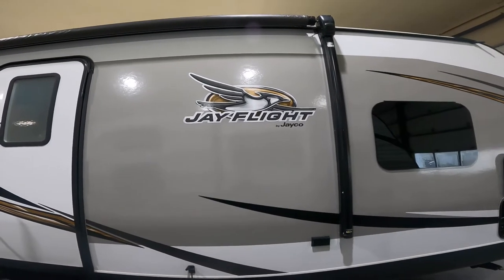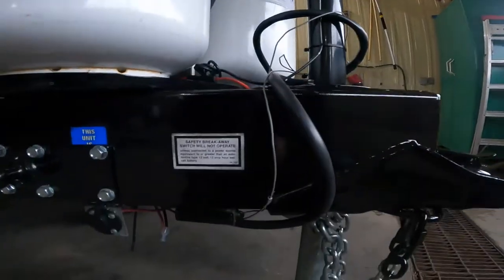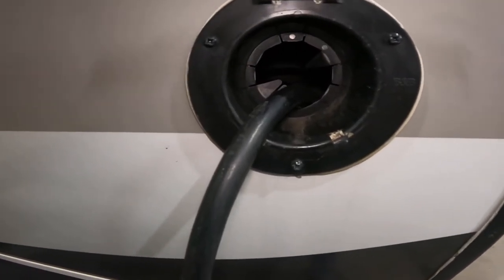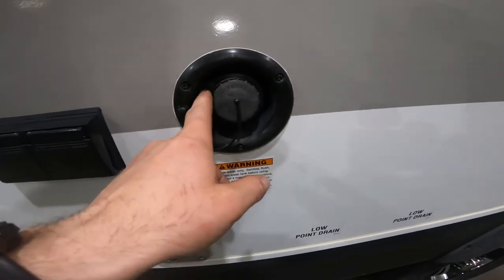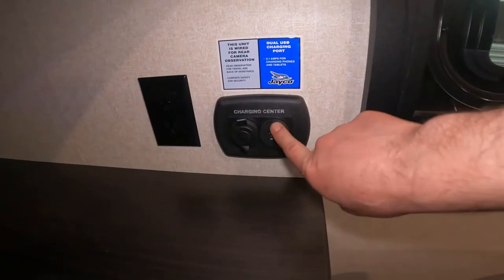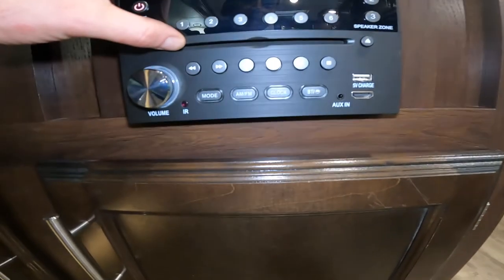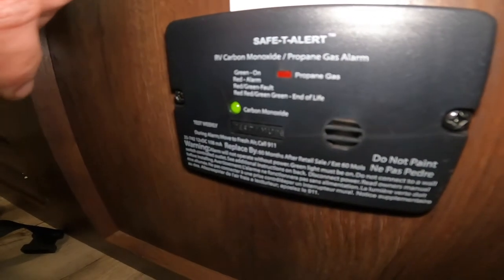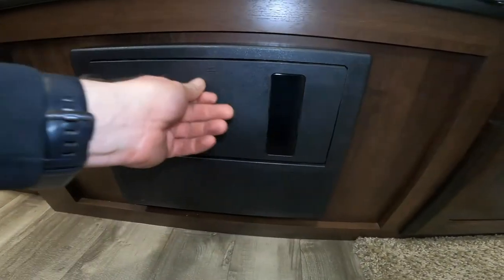2019 Jayco Jay Flight 29RKS Orientation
Walk through this 2019 Jayco Jay Flight 29RKS and learn about some of the amazing features and how to use your new Travel Trailer.